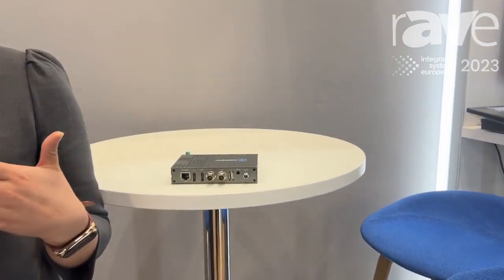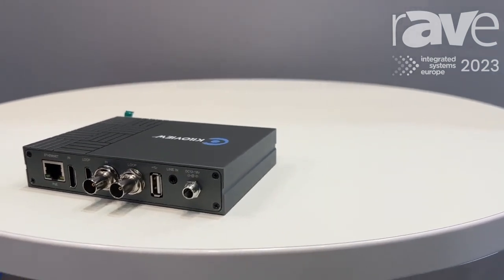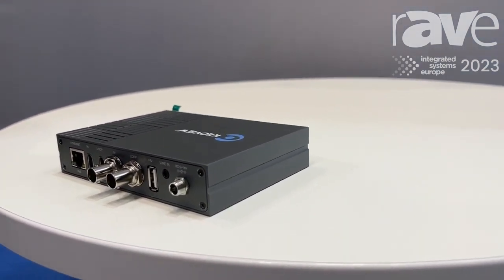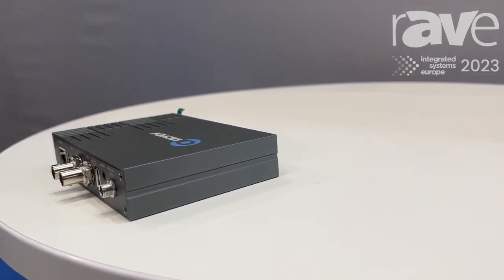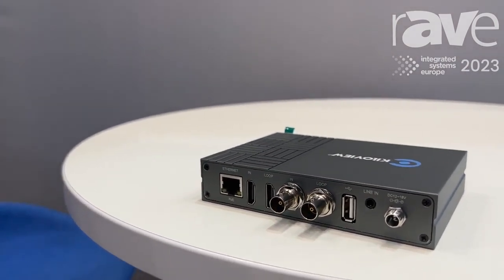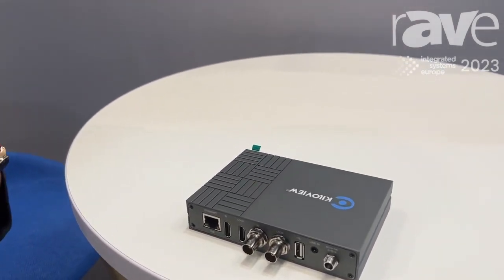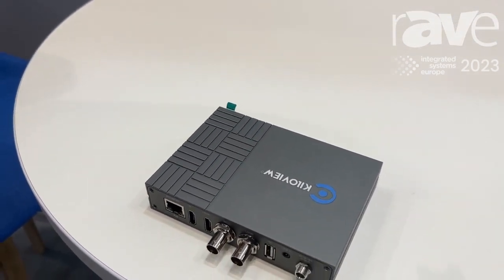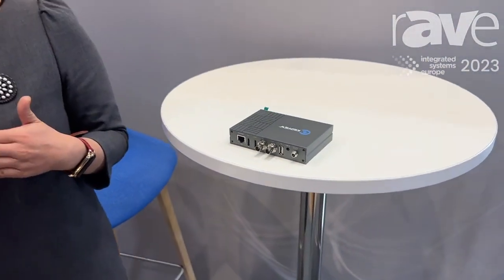ISE 2023: Kiloview Shares Newly Released E3 4K HDMI SDI Video Encoder